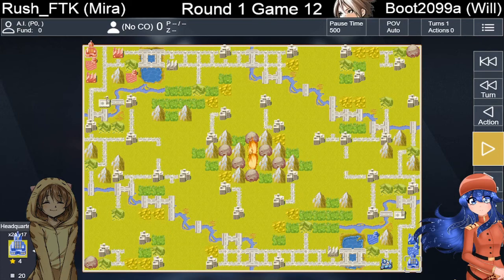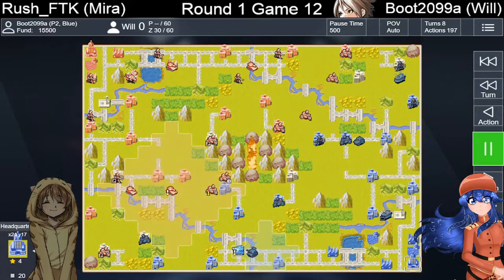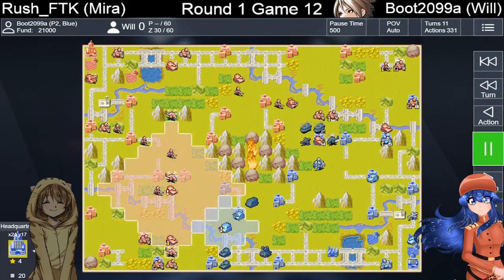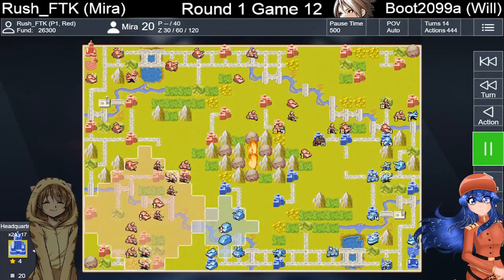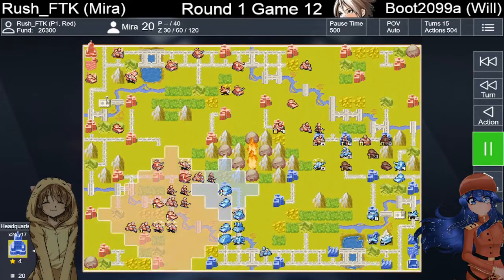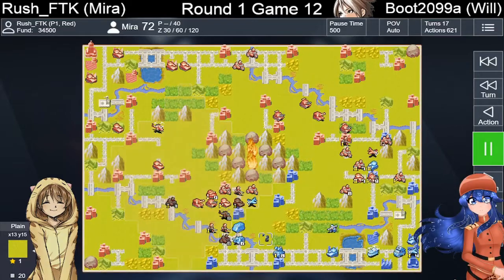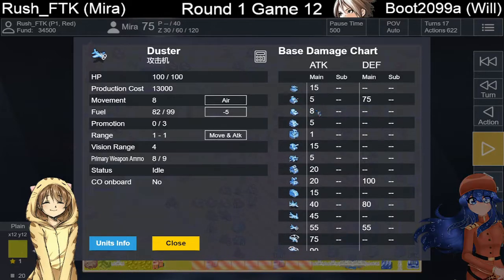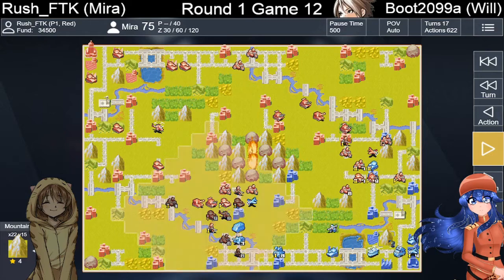Tiny Wars Open #1 - Round 1 Game 12: Rush_FTK (Mira) vs Boot2099a (Will)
How's it going, Guys & Gals!

Welcome to Game 12 of Round 1 of the Tiny Wars Open Tournament!
This match features "Rush_FTK" playing Mira vs "Boot2099a" playing Will!

Tiny Wars is a site that allows you to play Advance Wars: Days of Ruin online with other players. Tiny Wars however does have its own original COs which are interesting to try out!

Map: Valhalla

--Intro by Artorigold!

Chapters:
0:00 Introduction
0:28 Game Start
17:44 Post-Game Analysis